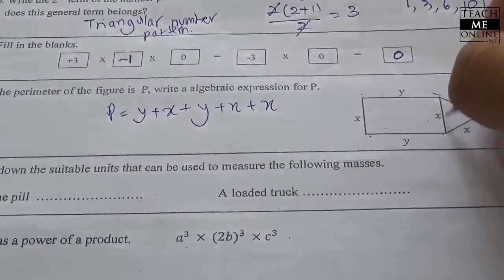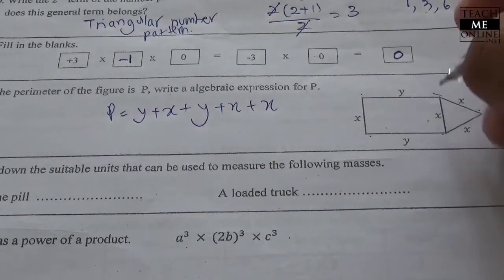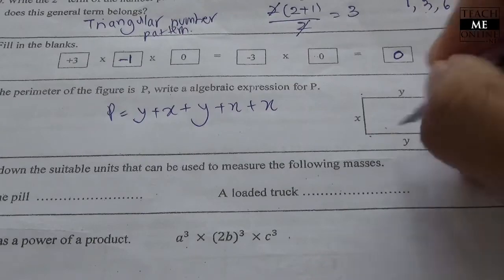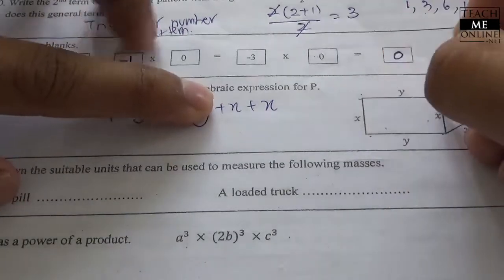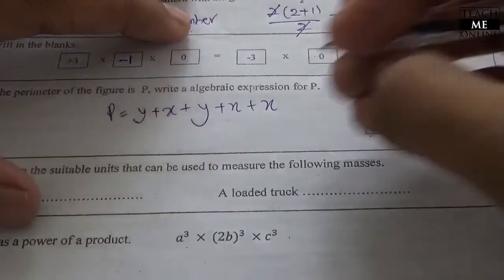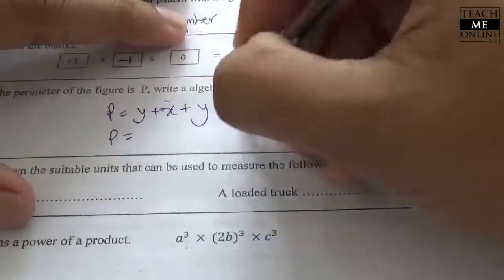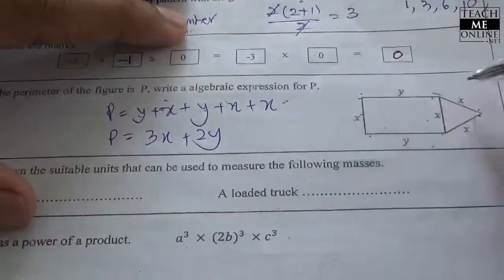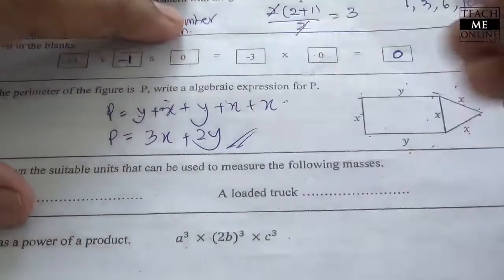Grade 8 Maths Western province 2nd term 2018 Part 1